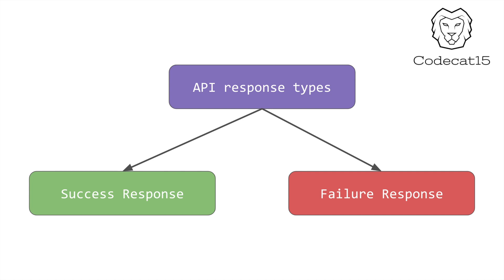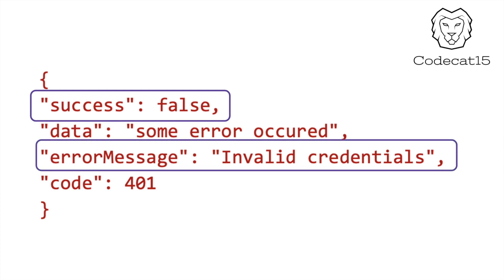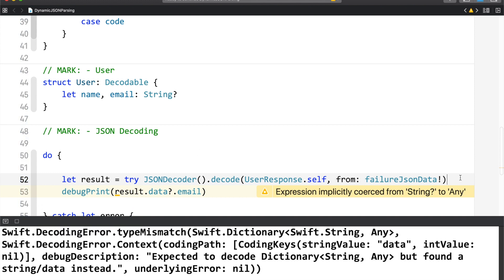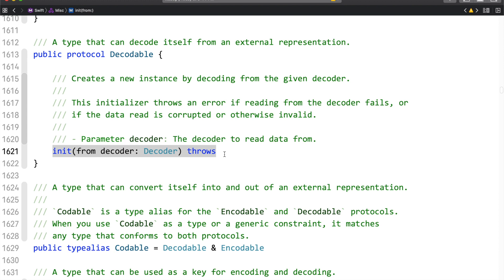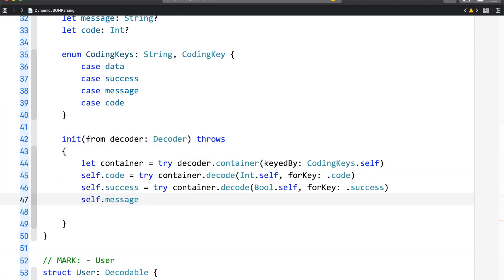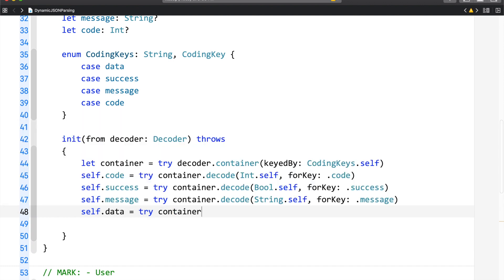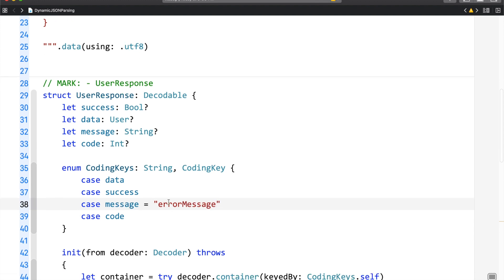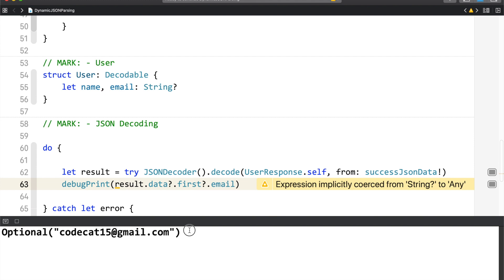Decode JSON manually in Swift using Decodable protocol Hindi tutorial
Decoding JSON in swift is pretty easy thanks to JSONDecoder and the Decodable protocol, but sometimes when the API returns such response where manual decoding becomes necessary, in this Hindi tutorial of swift programming I am explaining how you can manually decode a JSON in swift using the decodable protocol init function

Please do like the video if it helps.